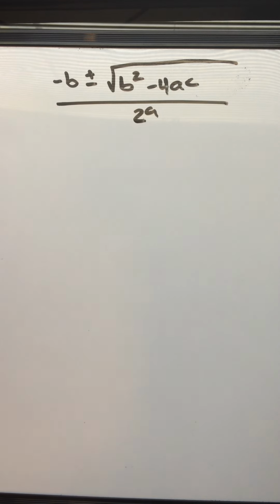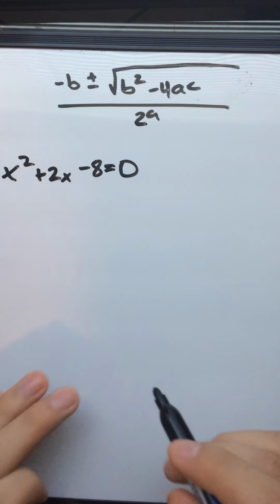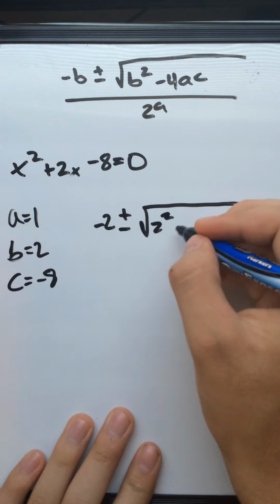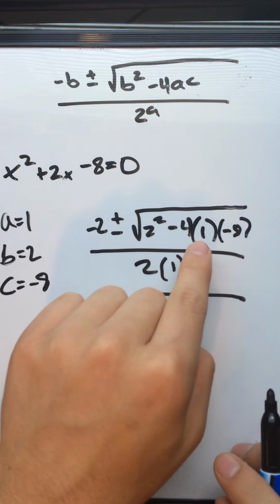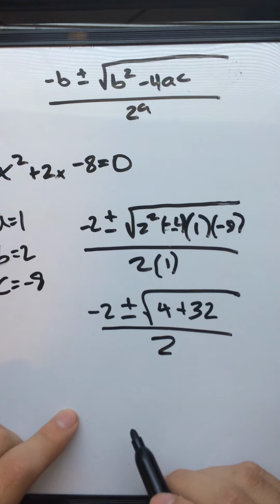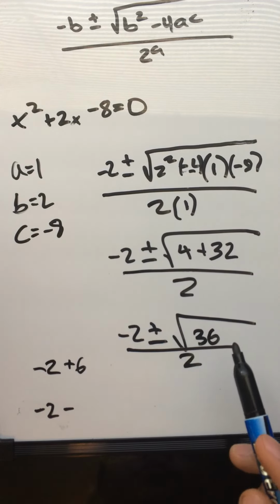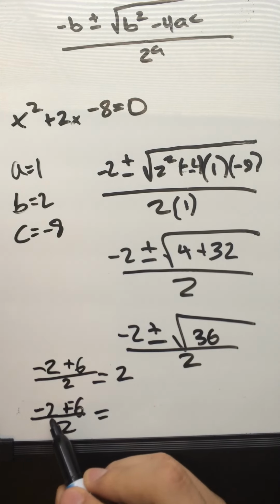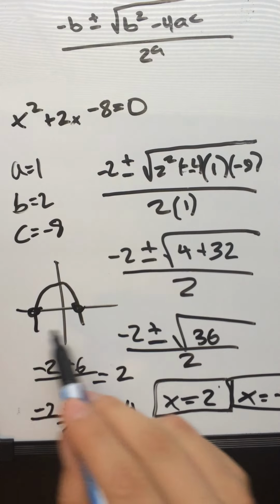quadratic formula problem.